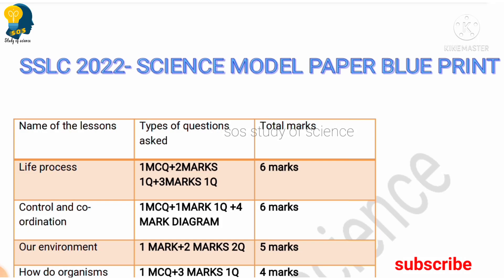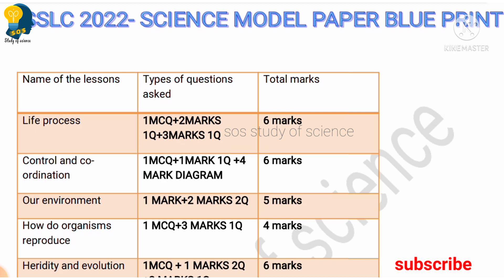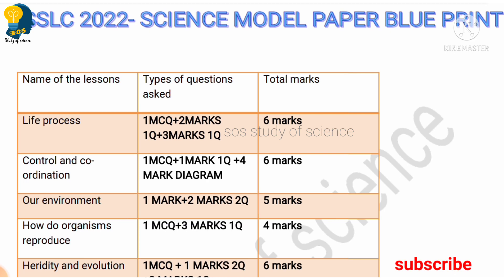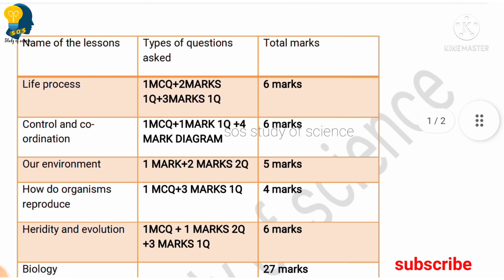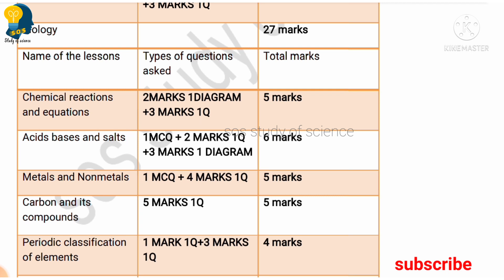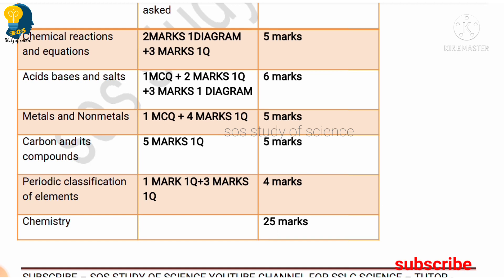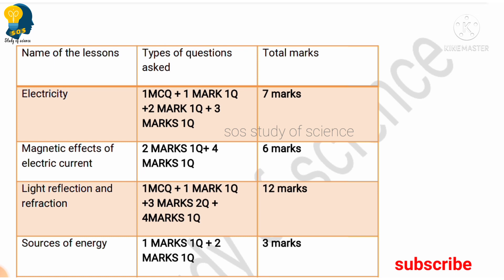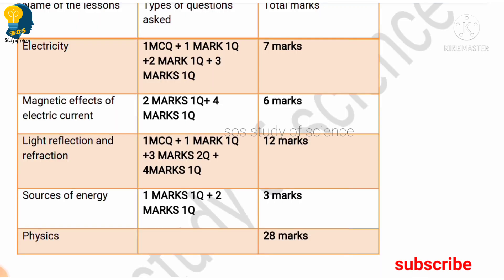SSLC2022EXAM - Science lesson wise marks allotment - BLUE PRINT